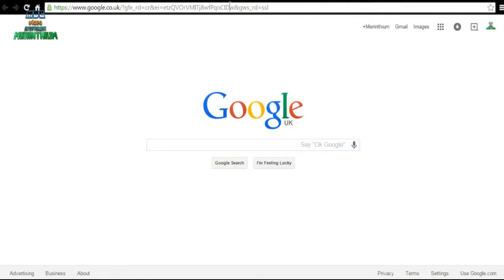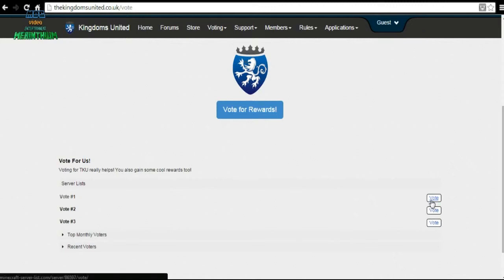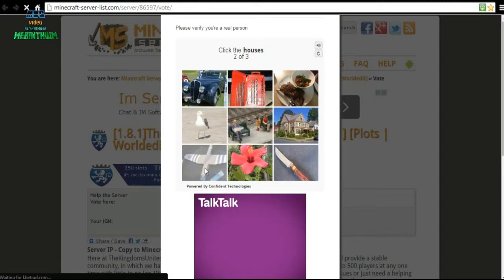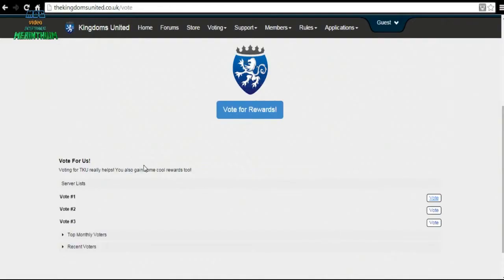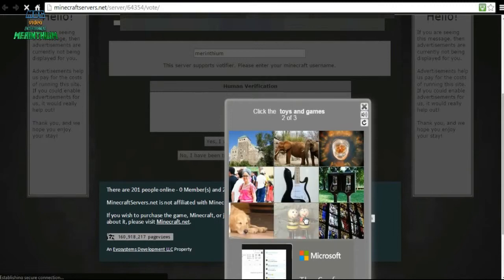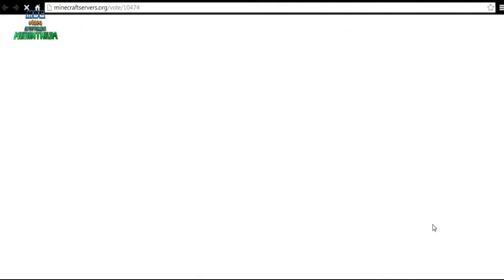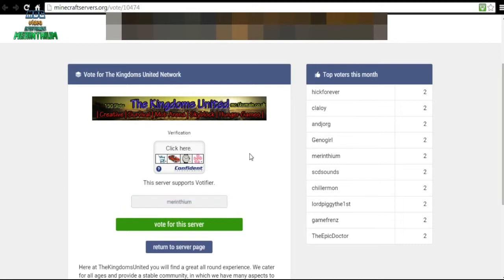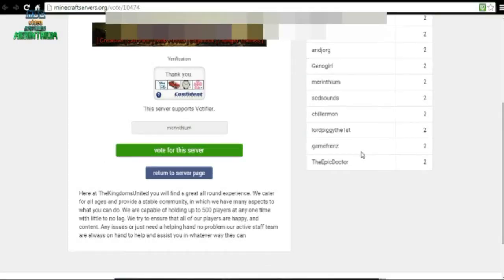How to: Vote for TKU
This video will show you how to vote for the kingdoms united server network.